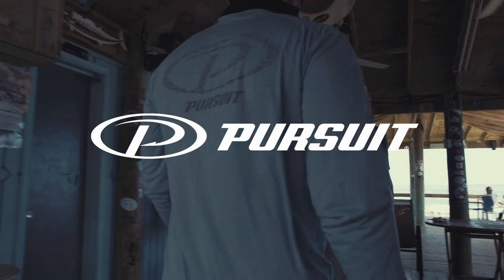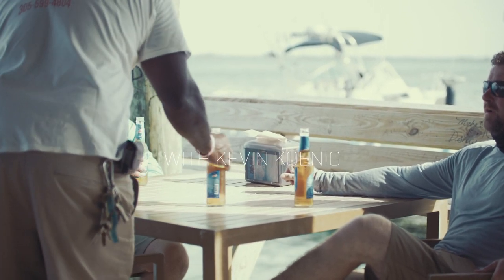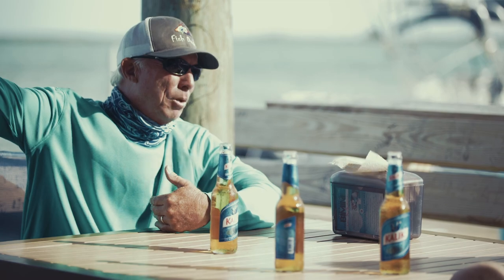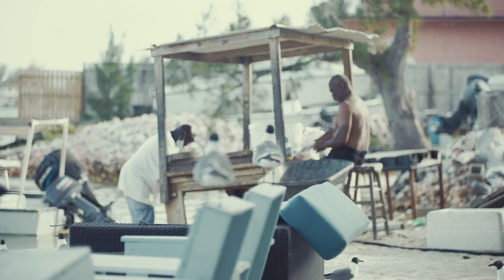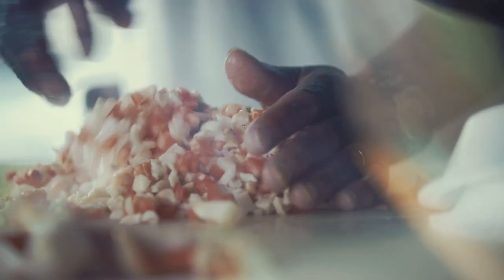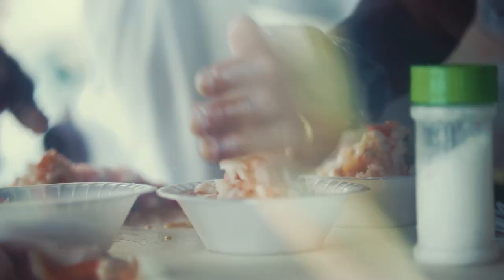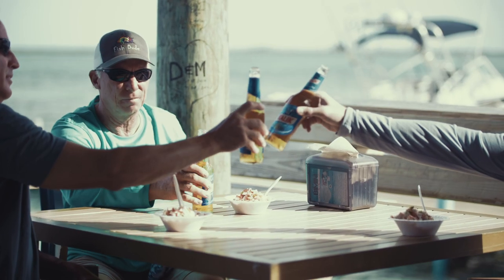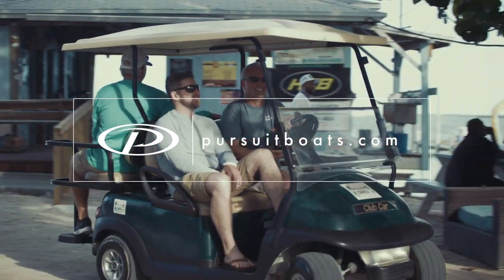Pursuit Boats Adventures | Conch Shack- Bahamians' favorite bar in Bimini.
Join Pursuit Boats and journalist Kevin Koenig as they explore the Bahamians' favorite tropical “Dream Bar"over the pristine water of Bimini as they enjoy the local flavors of fresh cracked conch salad. They made the voyage to Bimini on Pursuit Boat's S 428 Center Console.

Pursuit Boats provides unrelenting performance that is built with integrity and a refinement beyond compare. Learn more about our luxury center console, dual console, offshore, and sport boats